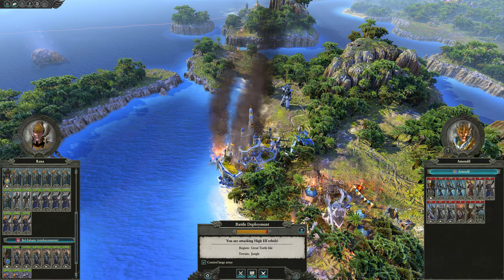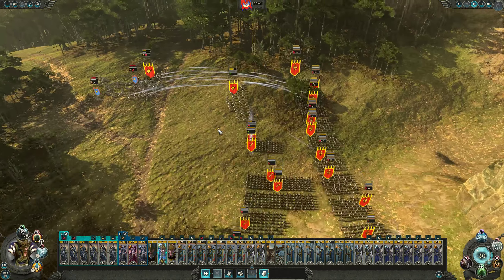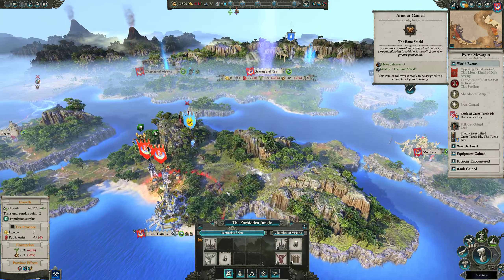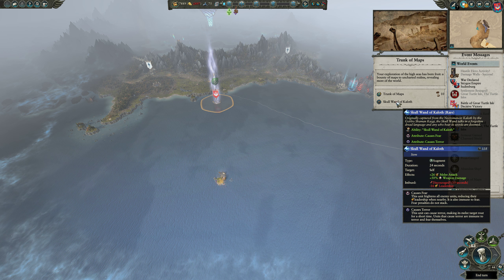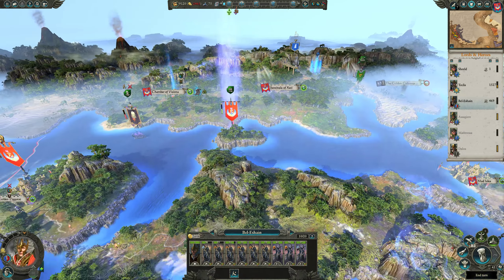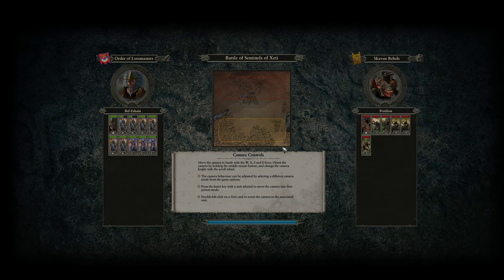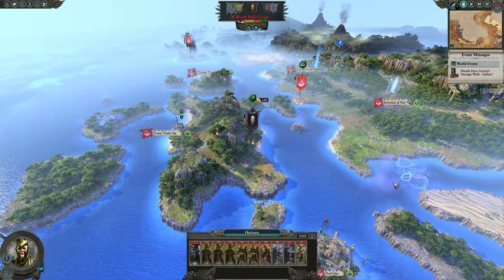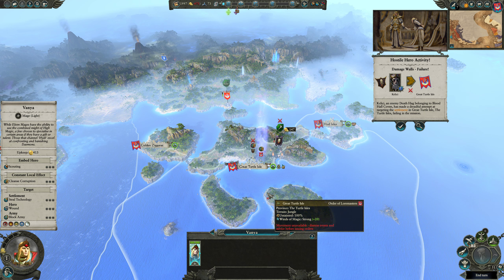#7 Let's Play Warhammer 2 High Elves Teclis - Trade! Finally Trade!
Let's play Warhammer 2 legendary campaign as the High Elves led by Teclis - the most powerful living mage in the Warhammer universe!